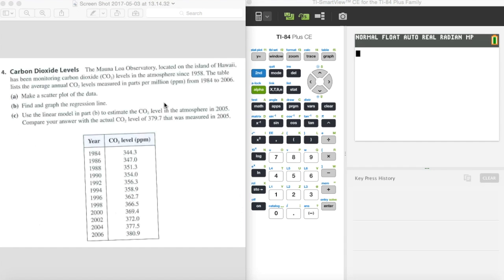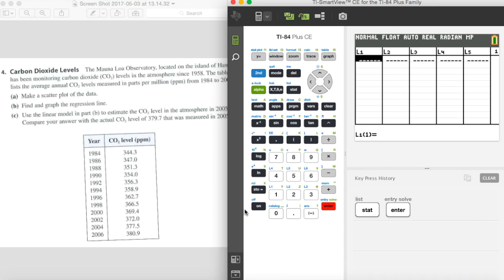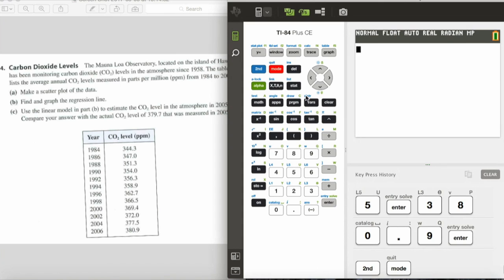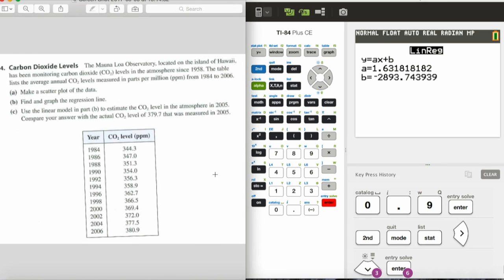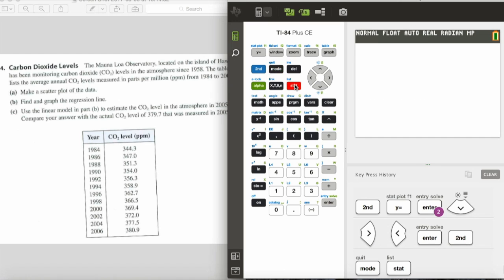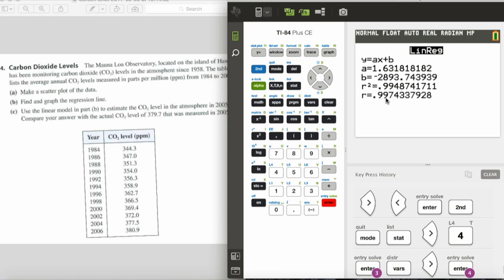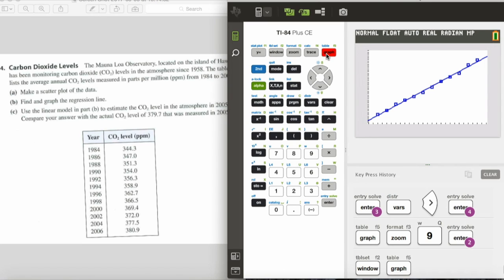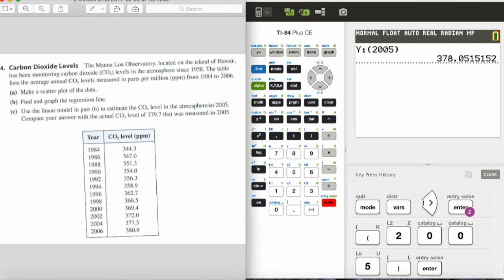Linear Modelling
This video is about Algebra 2 Linear Modelling